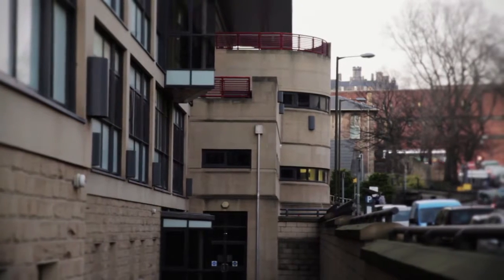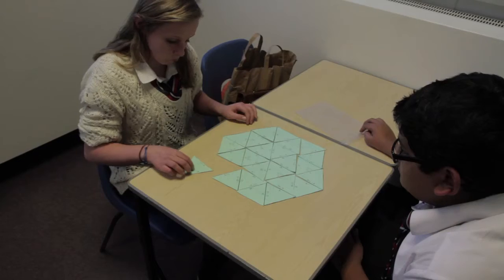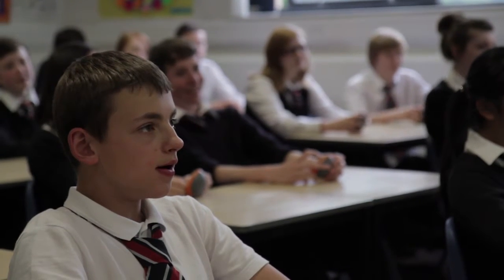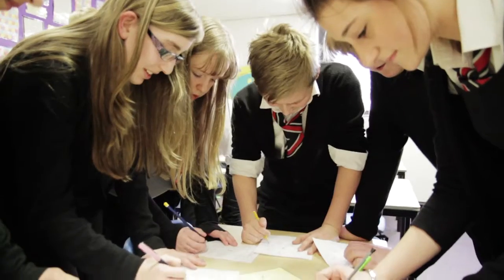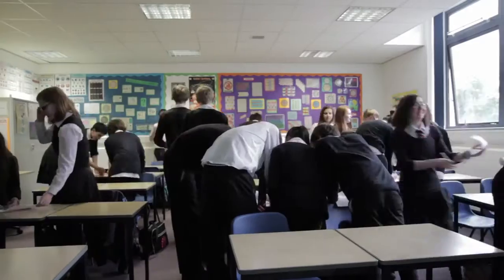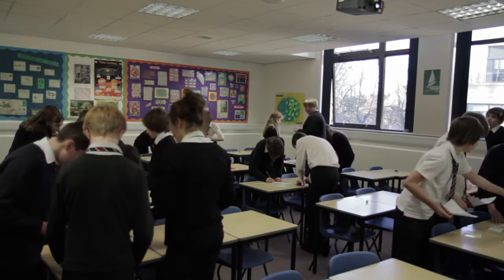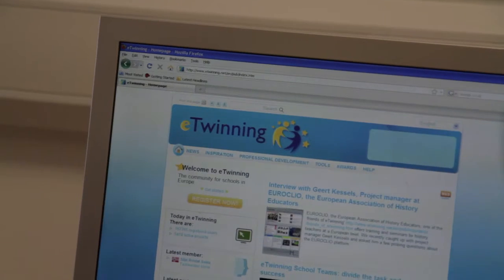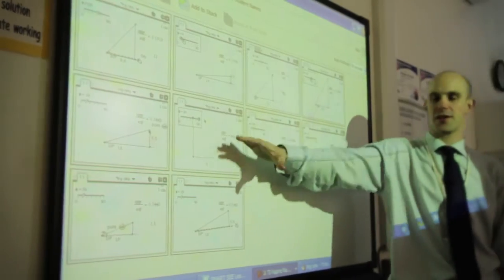St Thomas of Aquin's High School: 21st Century Learning